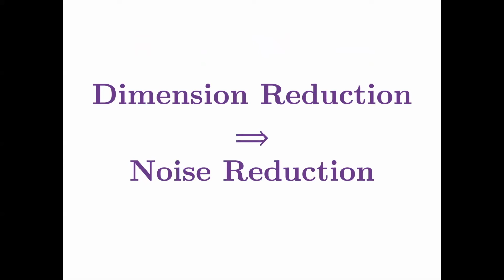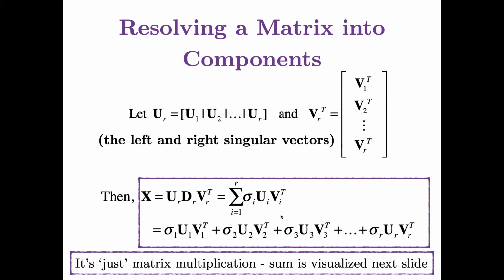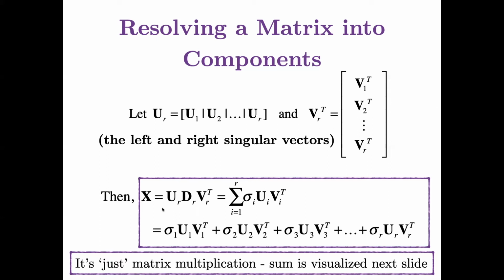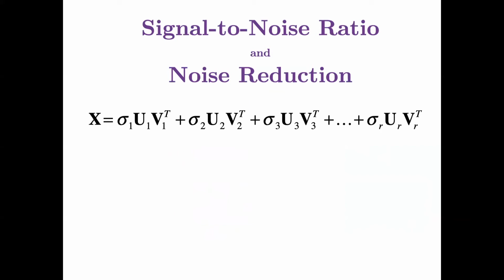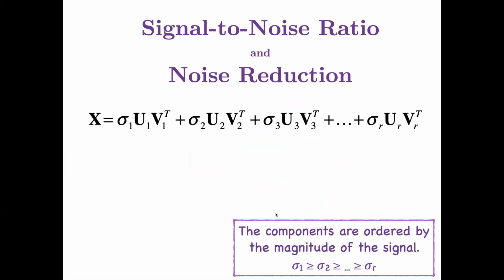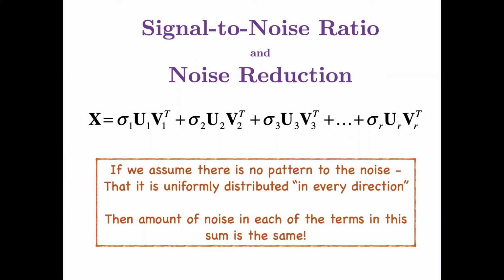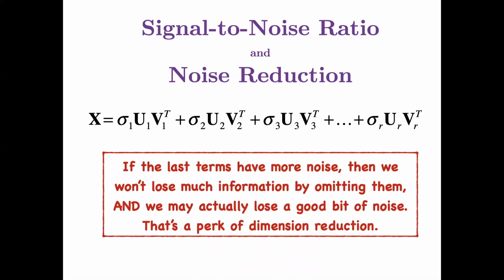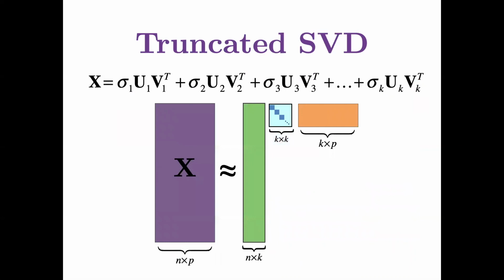27 Noise Reduction via SVD